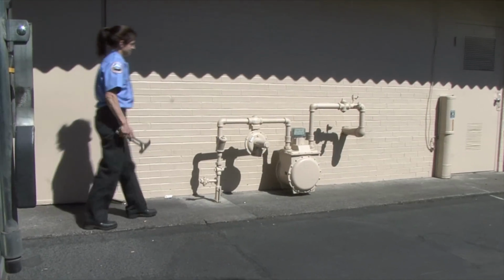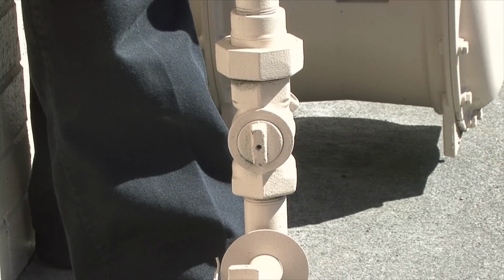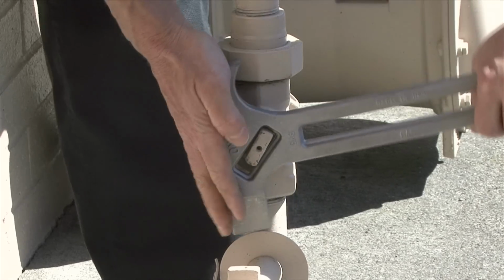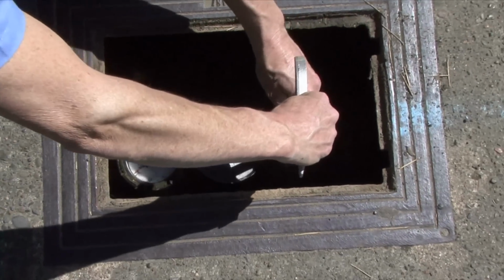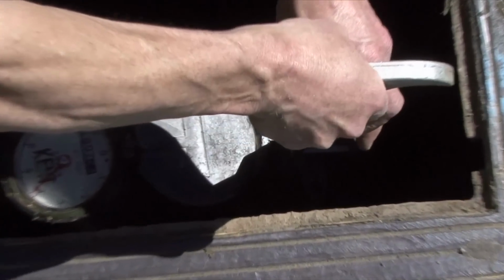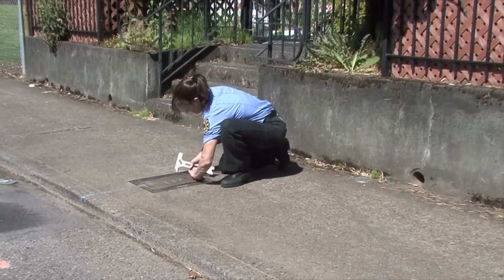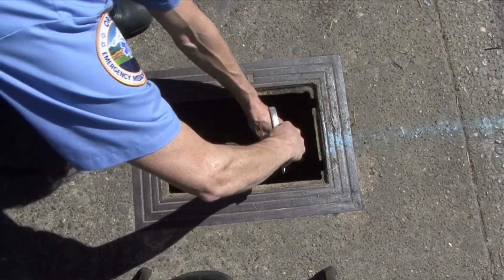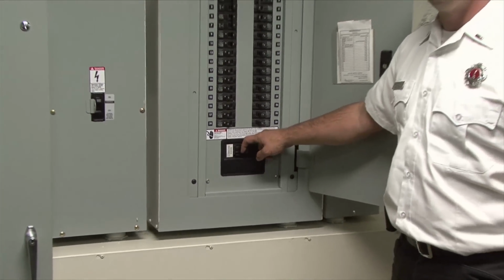16. How to Shut Off Utilities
Alice Johnson from Portland Fire & Rescue explains how to shut off key household utilities during times of emergency